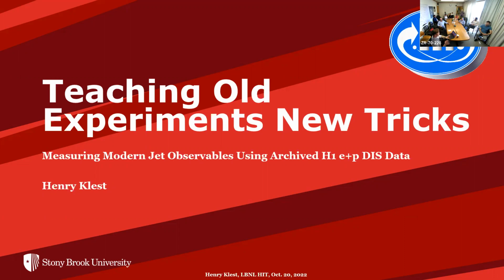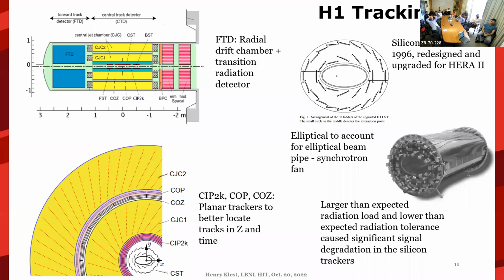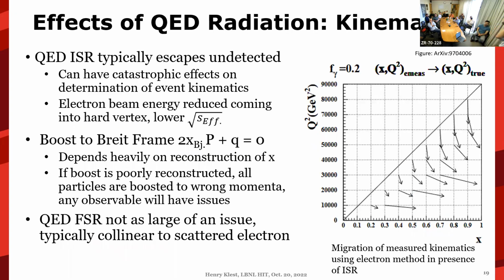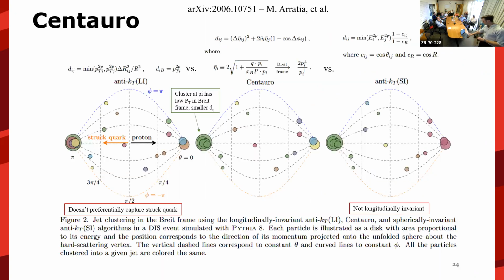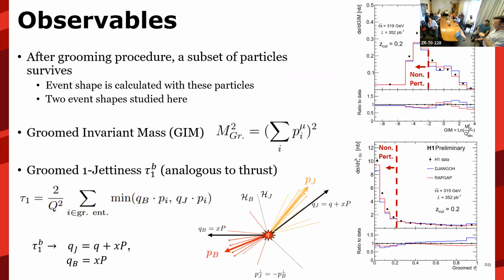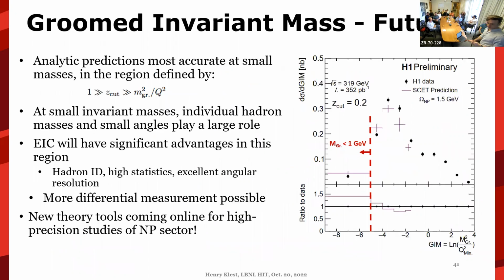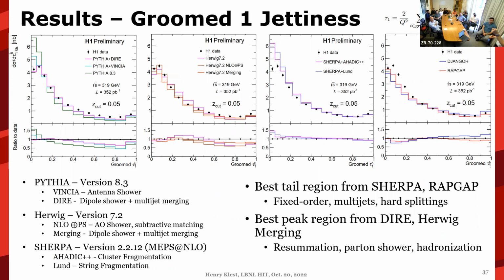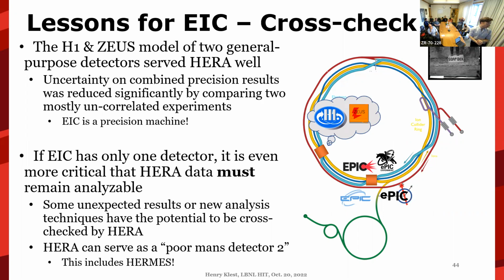Measuring Modern Jet Observables Using Archived H1 e+p DIS Data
HIT Seminar by Mr. Henry Klest  (Stony Brook University) on
Thursday, October 20th,  2022

A renaissance in jet physics is now underway, with novel, theoretically rigorous approaches to jet measurements being used to probe QCD in new ways using data from hadronic collisions at RHIC and the LHC. It is timely to explore these new techniques using data from high-energy collider experiments, which were recorded before these techniques were developed. In particular, colliders with leptons in the initial state provide a clean and complementary environment to study jets. The H1 experiment was a hermetic, general-purpose detector at the HERA electron-proton collider complex at DESY, which terminated data-taking in 2007. However, the H1 Collaboration continues to be active scientifically, preserving the data and updating analysis software. The H1 dataset therefore remains as accessible for high-quality analyses as that for currently running experiments, making it the ideal playground for testing modern QCD analysis approaches on DIS data before the EIC turns on. This talk will focus on the measurement of groomed event shapes in ep DIS collisions, using a set of novel inclusive observables which leverage recent advances such as the Centauro jet algorithm and precision jet grooming phenomenology. The advantages and challenges of the event-wide grooming technique will be discussed, as well as some lessons learned that are applicable to the EIC physics program.